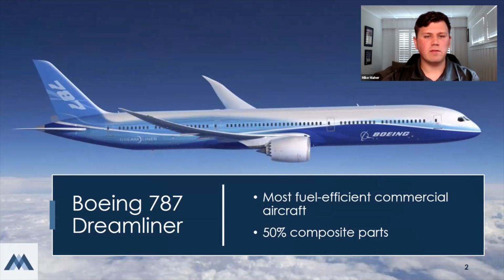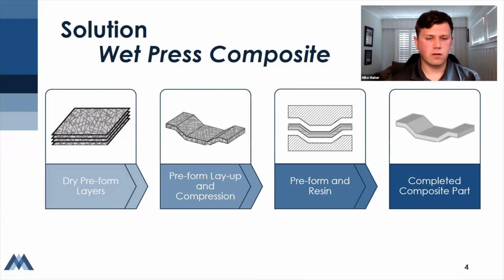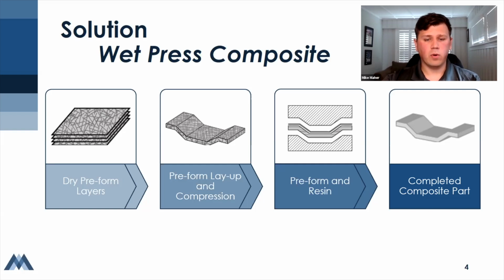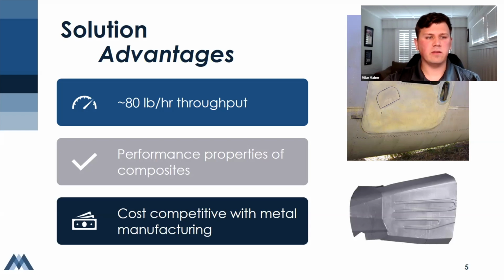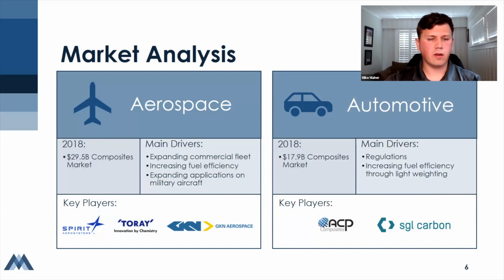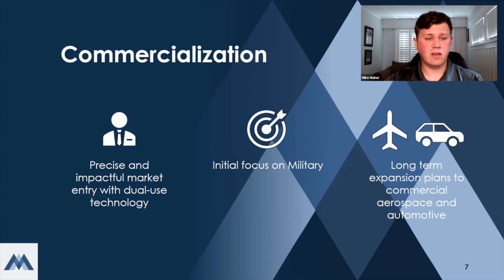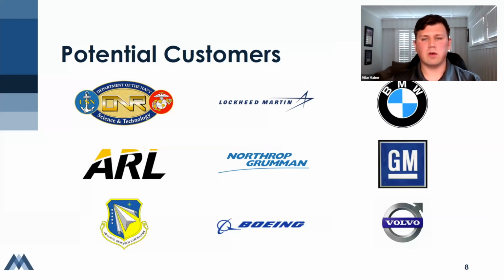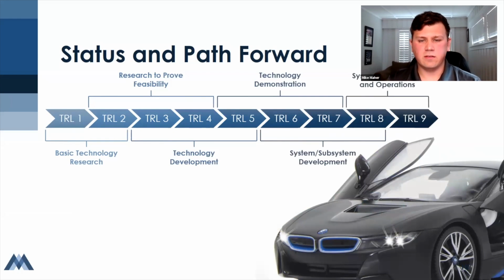T3 Pitch: Maher